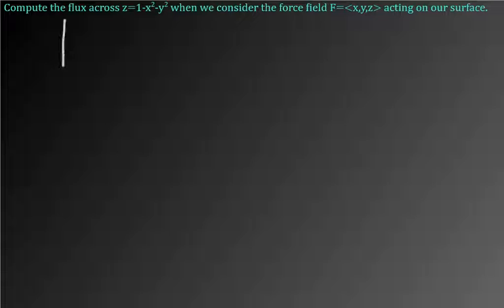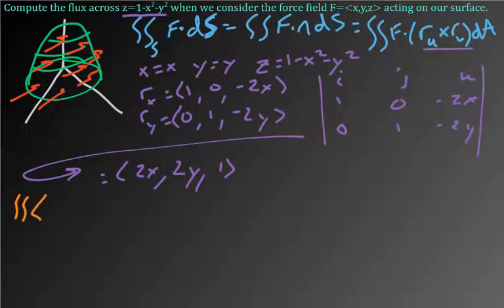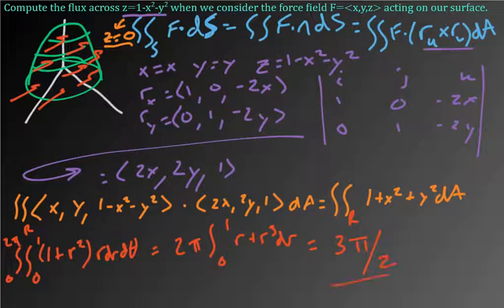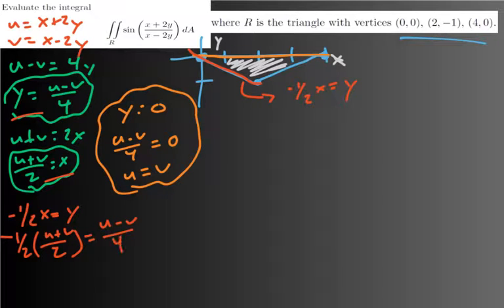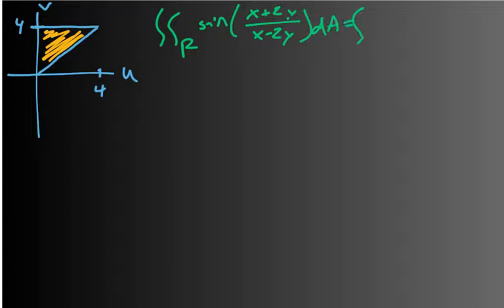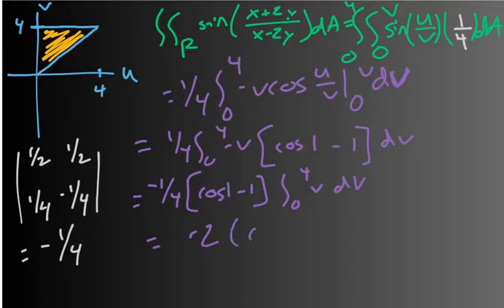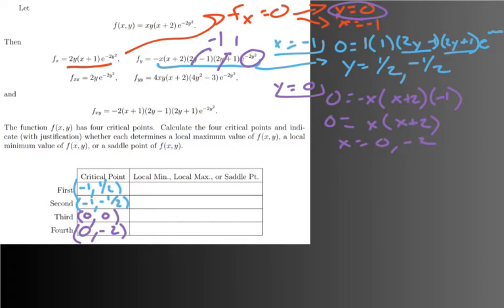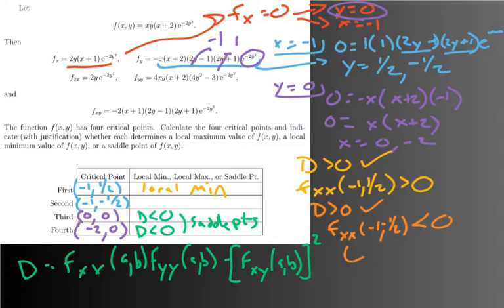Calculus 3 - Review Video 3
Part 3 of four in my full course review series. Enjoy!